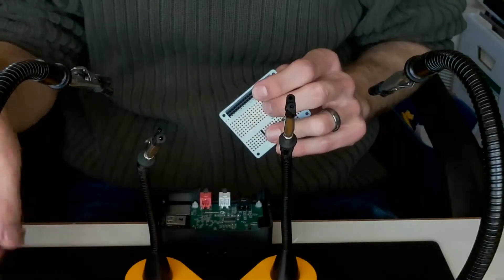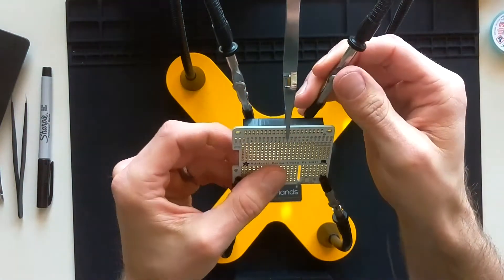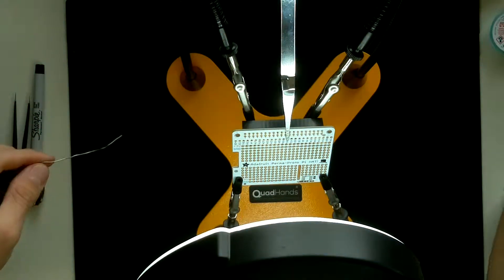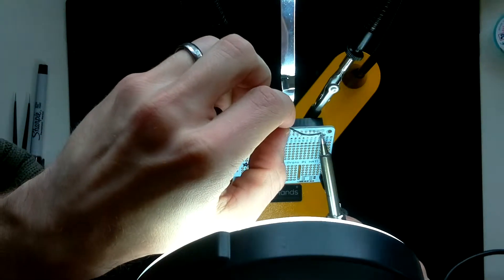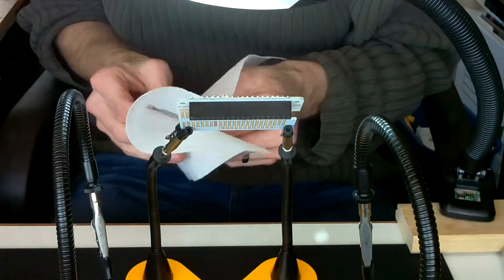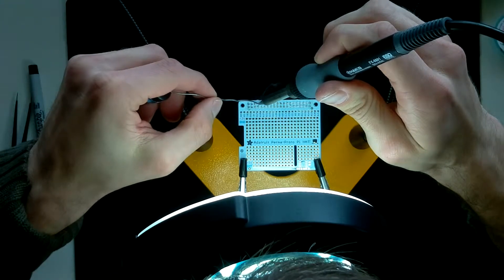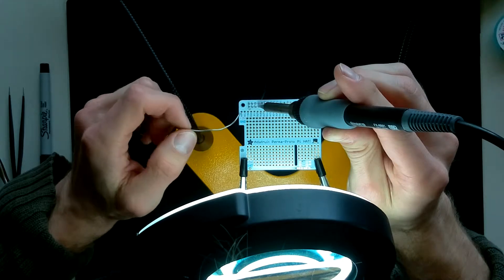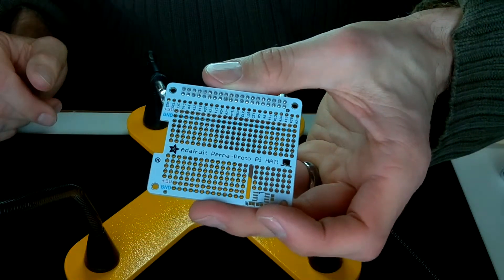Soldering the Header to the Adafruit Perma-Proto Pi HAT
I perform a simple soldering job while explaining the proper technique.

Water-based paste flux
Soldering iron
Quad hands Helping hands